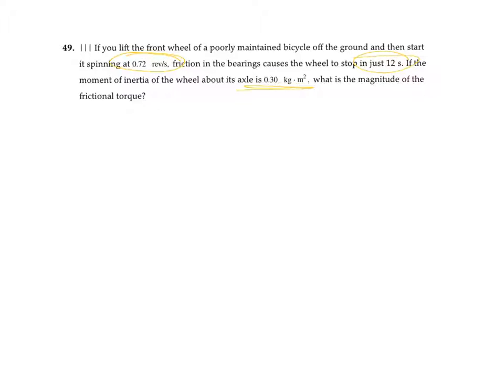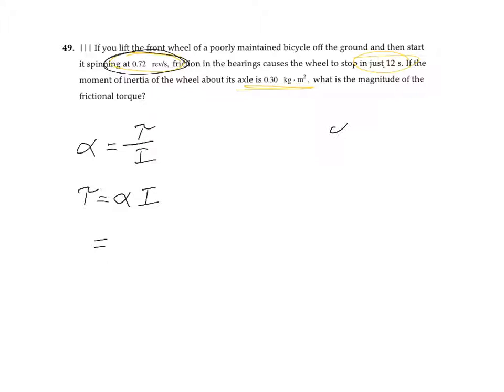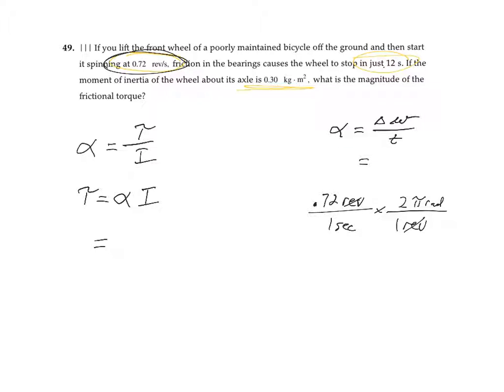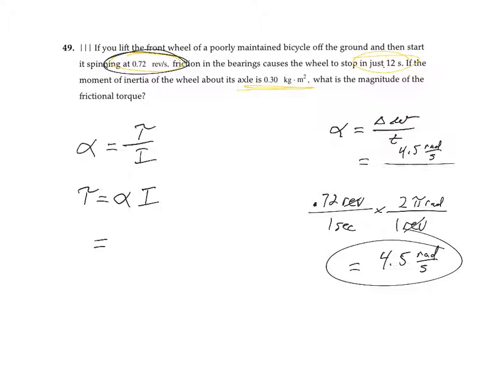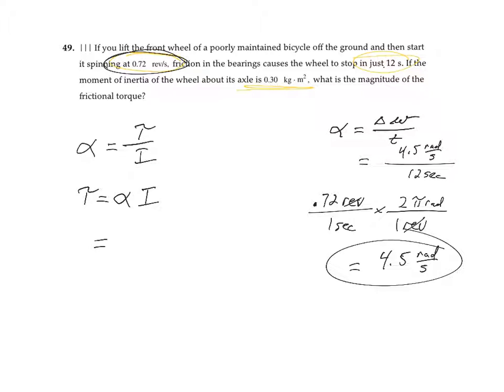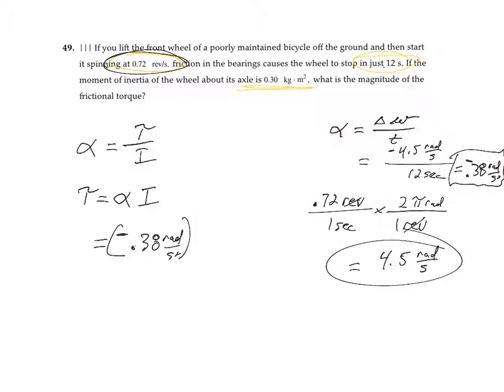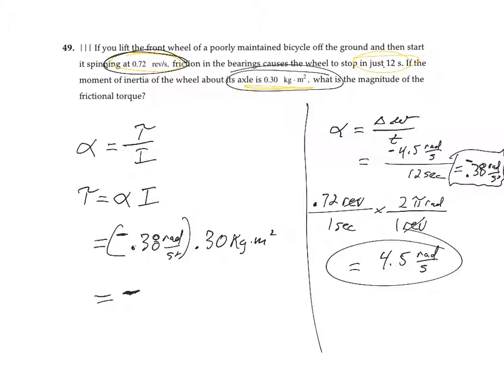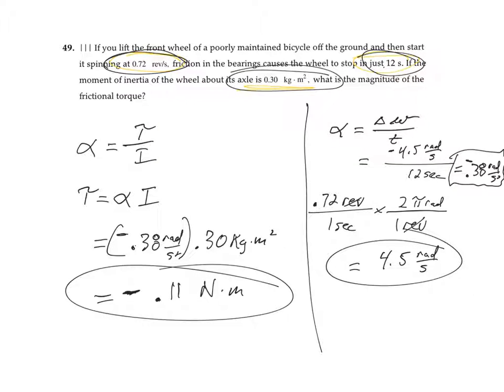Ch 7 Book Problems #49